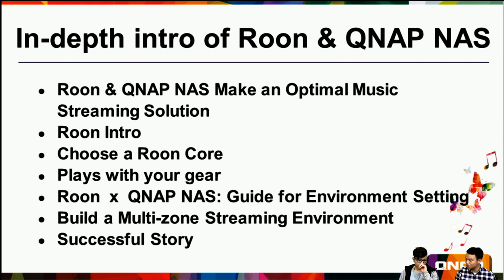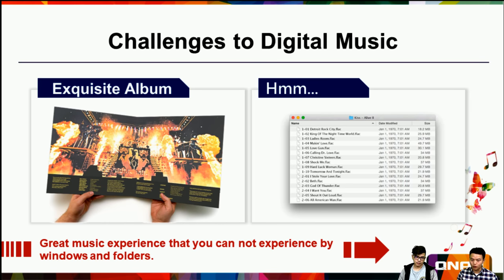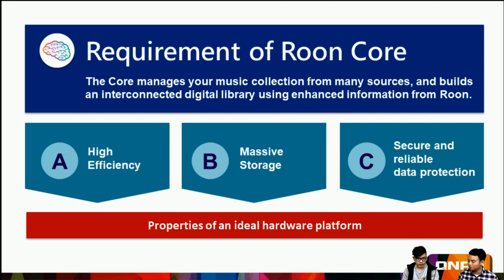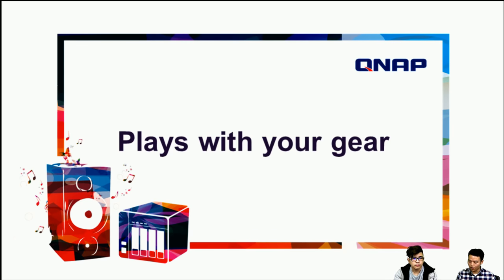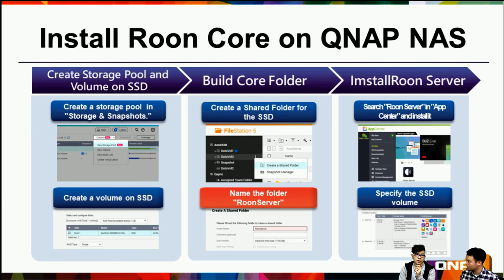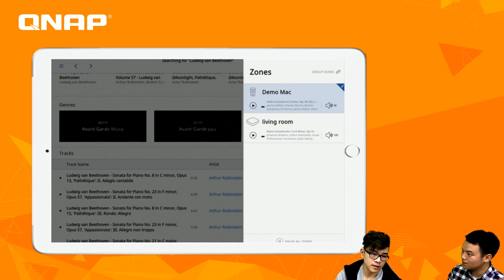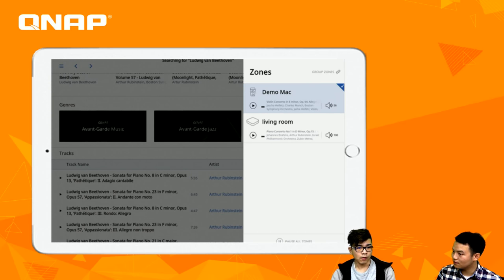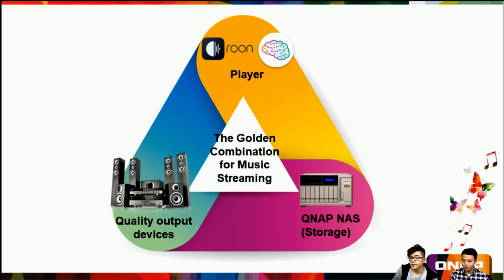QNAP & Roon Team up to Provide an Optimal Music Streaming Solution for Music Enthusiasts